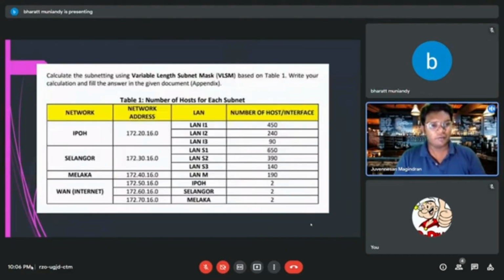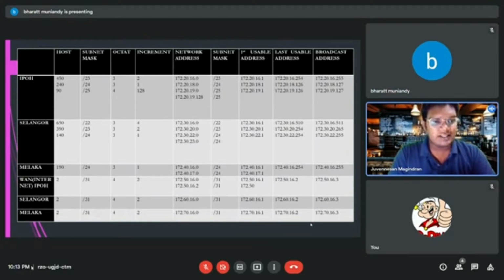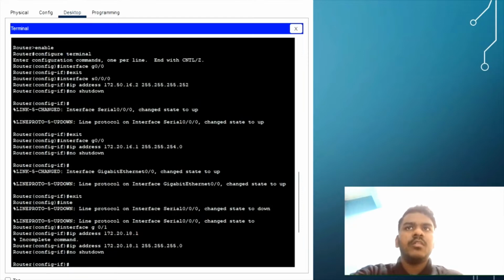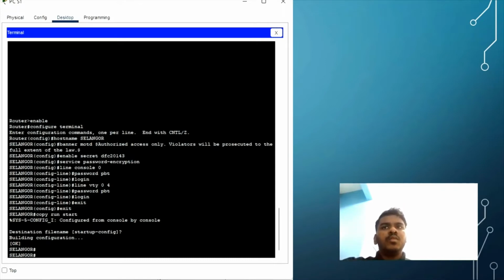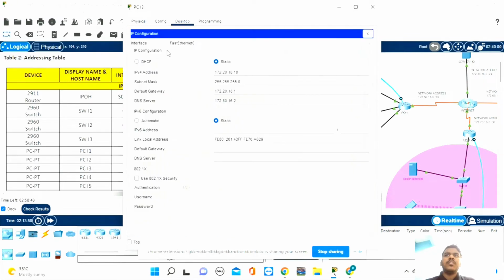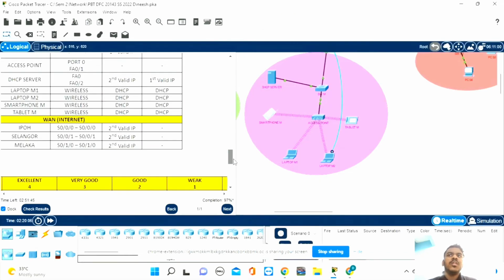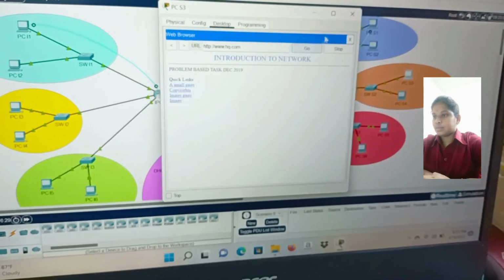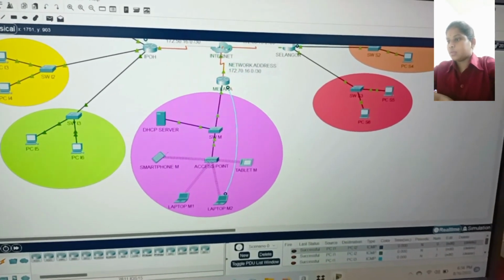PBT 01DDT21F2022 01DDT21F2015 01DDT21F2019